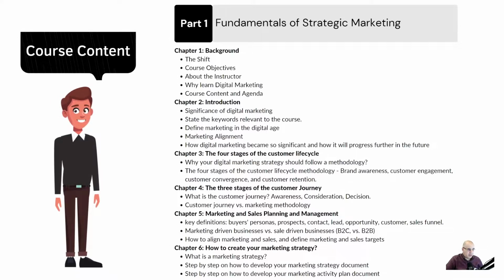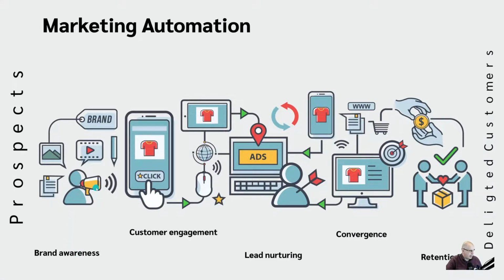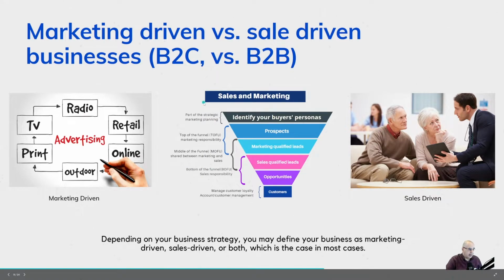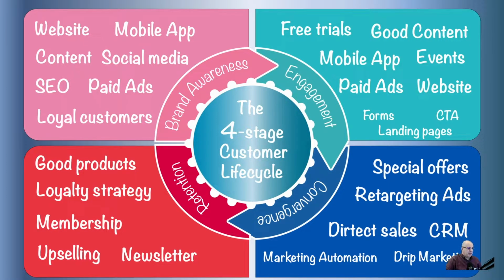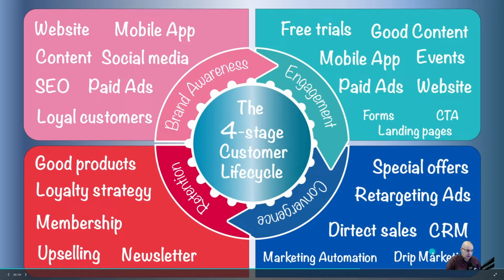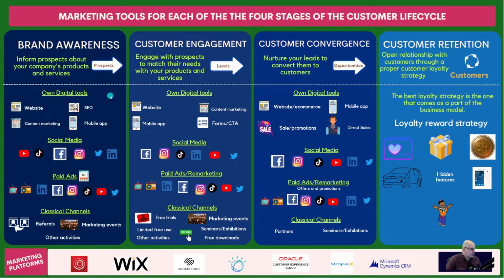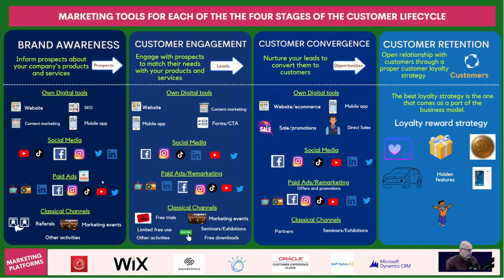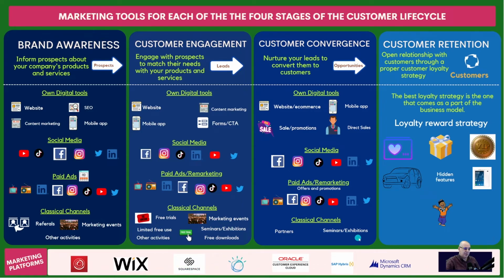Chapter 7, The Digital Marketing Tools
Chapter 7: The Digital Marketing Tools: Advanced Digital Marketing Course

I am planning to post at least one chapter per week.

for the latest insight on marketing automation and digital transformation topics.

About the course:

Digital marketing is your best opportunity to transform your business and build a more vigorous career disregard of your role in your organization. Digital marketing is a top priority for most business leaders as digital is among the core elements used in building business models and business strategies.

This advanced digital marketing training will help you master both the planning and execution of your digital marketing strategy. The course will provide you with a platform to gain in-depth analytical and practical knowledge you can apply directly to your business. The course covers a proven 4-stage marketing methodology: brand awareness, customer engagement, customer convergence, and customer retention. Part 1, chapters 1 to 6, covers building your marketing strategy and the marketing methodology, whereas part 2, chapters 6 to 12 focuses on the marketing tools to execute your strategy.

The complete course agenda:

Chapter 1: Background
• The Shift
• Course Objectives
• Course Content and Agenda

• Significance of digital marketing
• State the keywords relevant to the course.
• Define marketing in the digital age
• Marketing Alignment
• How digital marketing became so significant and how it will progress further in the future

Chapter 3: The four stages of the customer lifecycle
• Why your digital marketing strategy should follow a methodology?
• The four stages of the customer lifecycle methodology - Brand awareness, customer engagement, customer convergence, and customer retention.

Chapter 4: The three stages of the customer Journey
• What is the customer journey? Awareness, Consideration, Decision.
• Customer journey vs. marketing methodology

Chapter 5: Marketing and Sales Planning and Management
• key definitions: buyers' personas, prospects, contact, lead, opportunity, customer, sales funnel.
• Marketing driven businesses vs. sale driven businesses (B2C, vs. B2B)
• How to align marketing and sales, and define marketing and sales targets.

Chapter 6: Fundamentals of marketing strategic planning
• What is a marketing strategy?
• Step by step on how to develop your marketing strategy document
• Step by step on how to build your marketing activity plan document.

• Introduce the relevant digital marketing tools
• Map the tools to each stage of the customer lifecycle.
• Marketing tools for automating each stage of the customer lifecycle

Chapter 8: Marketing Tools for Brand Awareness
• Review Tool Set for brand awareness.
• Website and SEO
• Mobile apps
• Content marketing
• Digital Advertisements

Chapter 9: Marketing Tools for Customer Engagement
• Tool Set for customer engagement
• Content marketing
• CTA, Forms, and Landing Pages.
• Social Media and digital ads

Chapter 10: Marketing Tools for Customer Convergence
• Tool Set for customer convergence
• Offers
• Lead Scores
• Direct sales

Chapter 11: Marketing Tools for customer Retention
• Why is customer retention?
• How to Develop your customer retention strategy
• Examples of retention/loyalty strategies.

Chapter 12: Course Summary and Review
• Review of important concepts
• How to advance further?

Thanks,
Imad Choucair